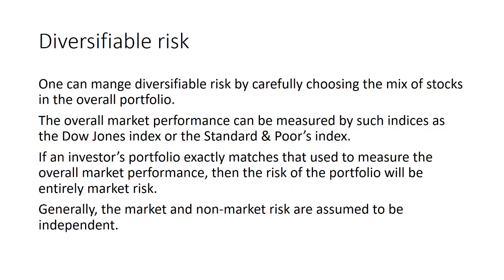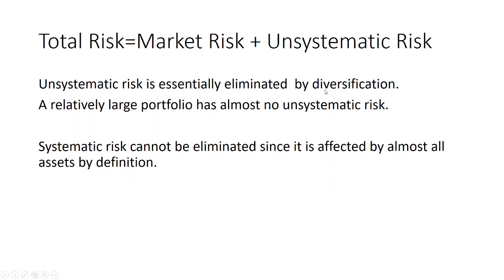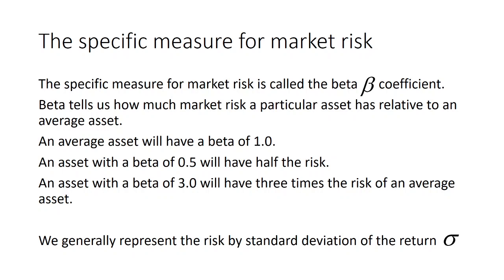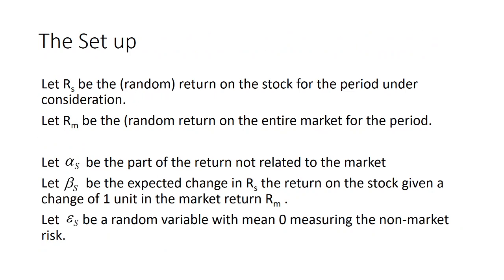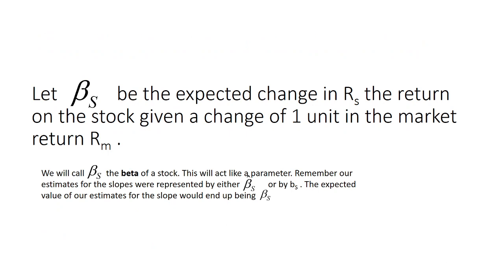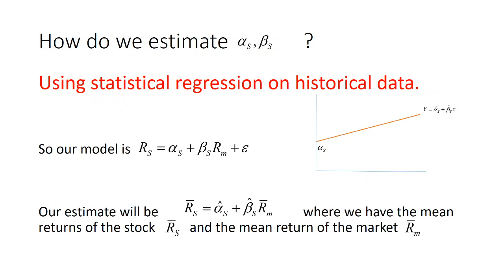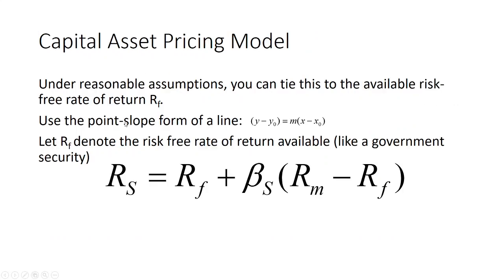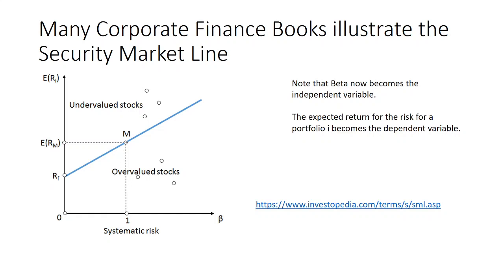MAT 382 Lesson 11 video 1: Finance and Regression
Project 3 was supposed to connect ideas from finance to Linear Regression. The video gives a short overview of how these ideas connect. It is like a Corporate Finance course in 4 minutes. Or maybe a week of Corporate Finance in 4 minutes. Beta and alpha have specific meanings in the technical analysis of finance, but they are related to the y-intercept (alpha) and the slope (beta) from algebra class.